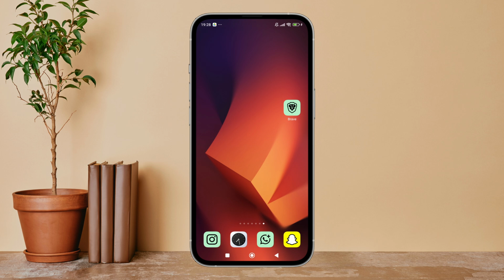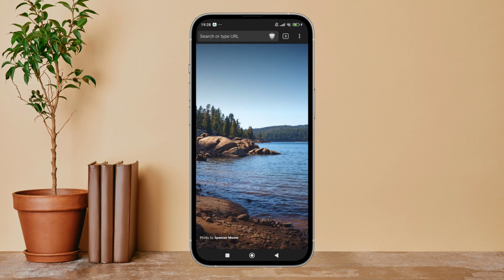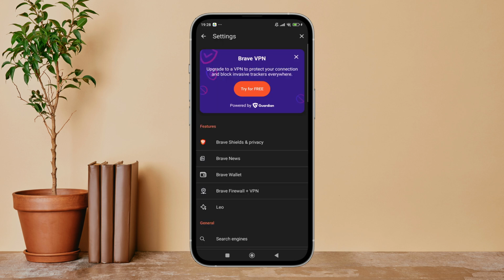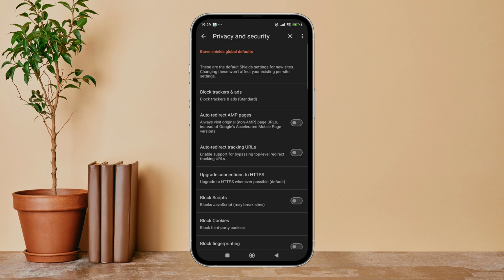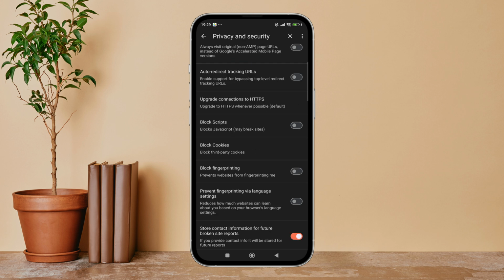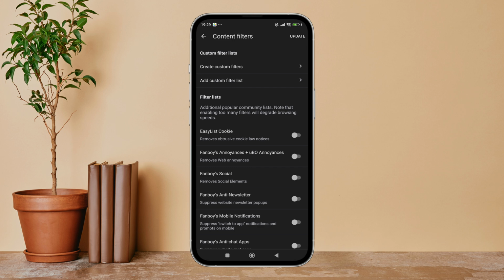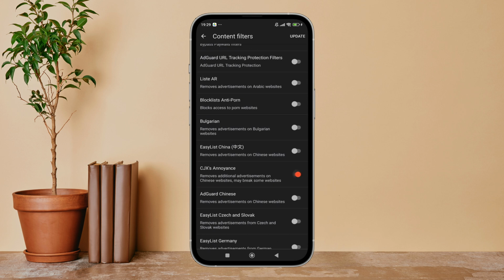How to Enable CJX Annoyance on Brave Browser? |Ultimate Easy Tutorial (2025). |Technologyglance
In this tutorial, I will show you how to enable the CJX Annoyance filter on Brave Browser easily and quickly. Activating this filter blocks unwanted popups, social media buttons, and other distracting elements for a much cleaner browsing experience. I’ll guide you step-by-step on how to find and enable the CJX Annoyance list in Brave’s content filtering settings. Whether you want faster page loading or fewer distractions while browsing, this guide will help you. Follow along and optimize your Brave Browser for a smooth, clutter-free experience today!